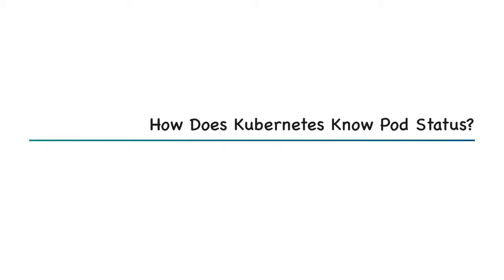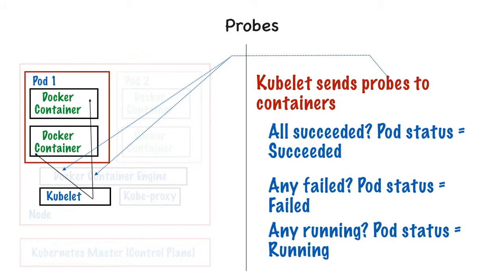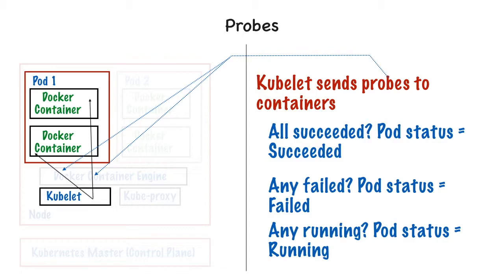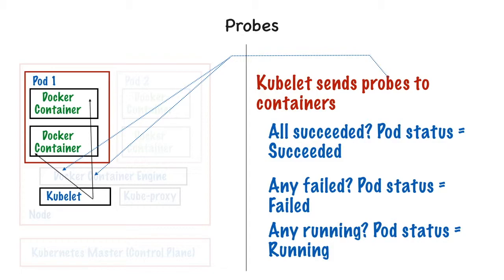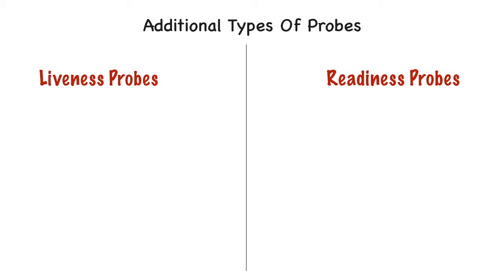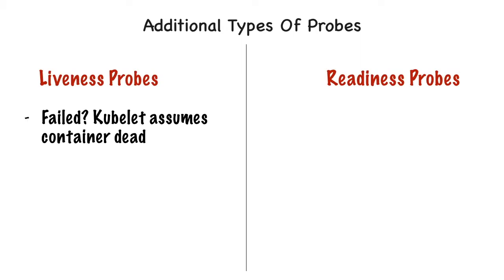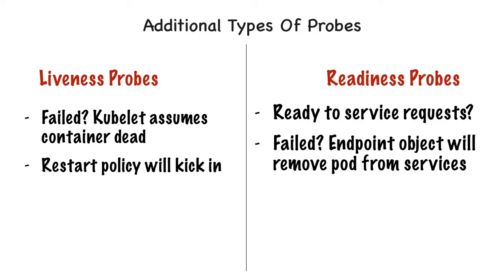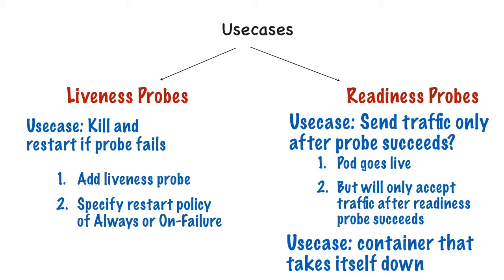Module 6 - 16. Container Probes